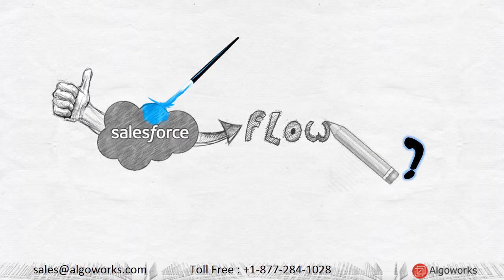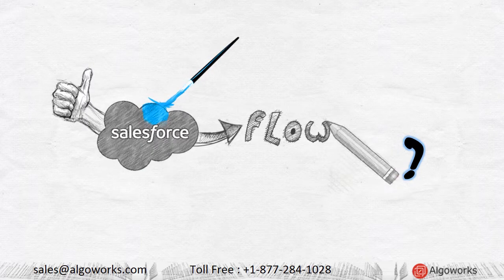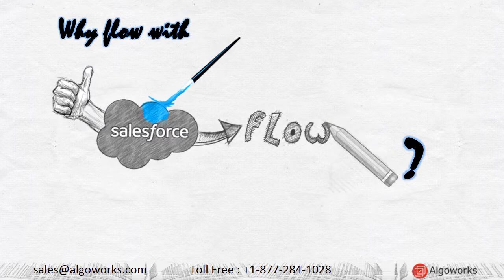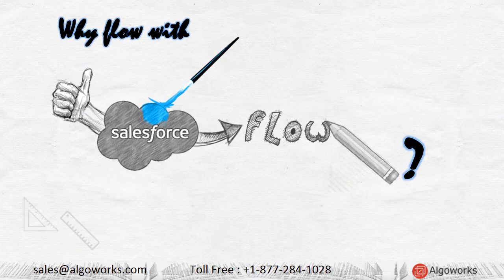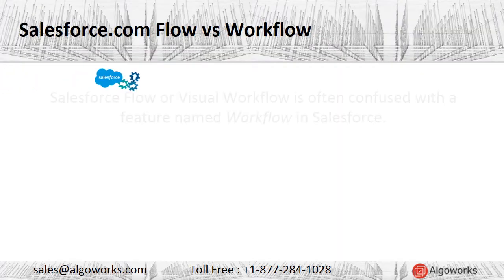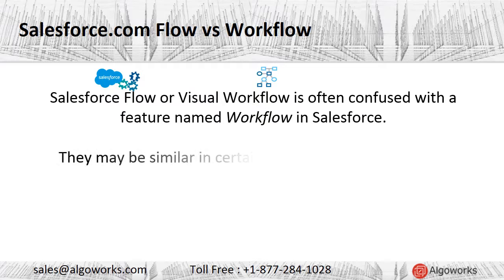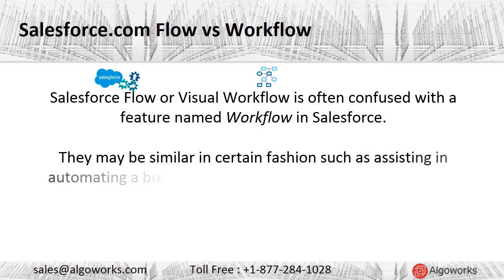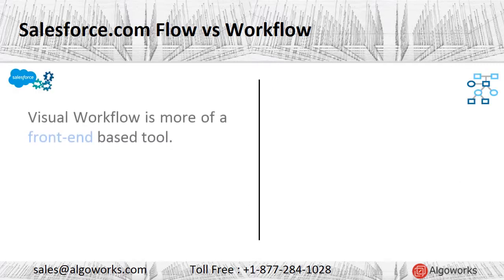Why flow with Salesforce Flow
Earlier when you required a custom feature in your Salesforce installation to support your business process, the only available options were to create a brand new app and integrate it in your Salesforce or to use existing features in a creative way to achieve the same objective. However Salesforce evolved and we now have got Salesforce Visual Flow, also known as Salesforce Visual Workflow or simply Salesforce Flow.

Algoworks is a Salesforce Gold Consulting and AppExchange Partner helping global clients grow business. With a team of 90+ Salesforce certified consultants, we have been providing customization, development, integration and support services on Salesforce. Rated 5/5 in over 70+ customer reviews, our team has consistently topped the Most Popular Salesforce Consultant List on AppExchange.